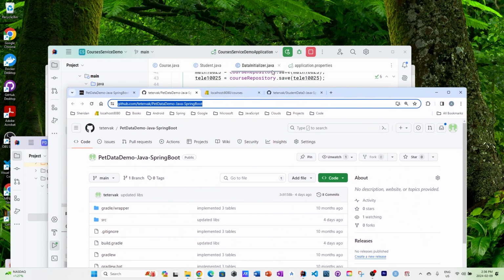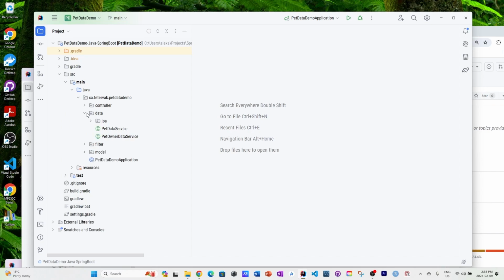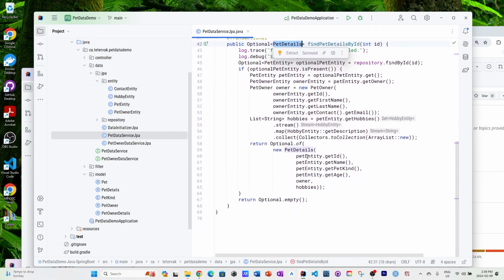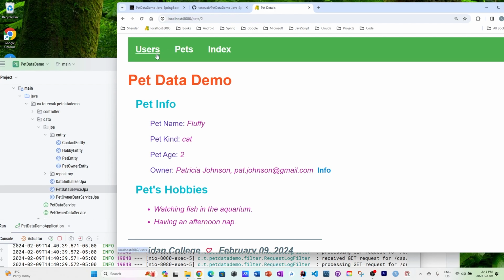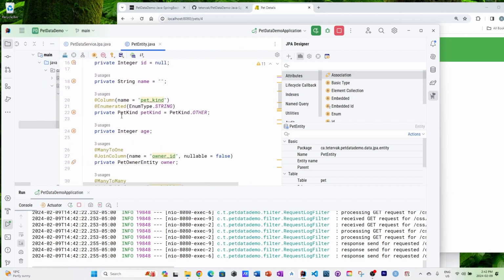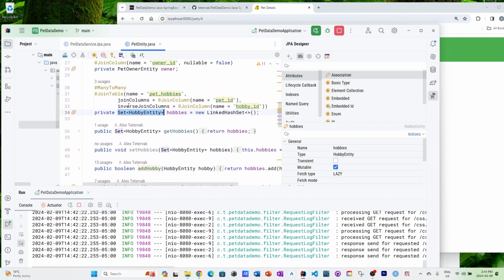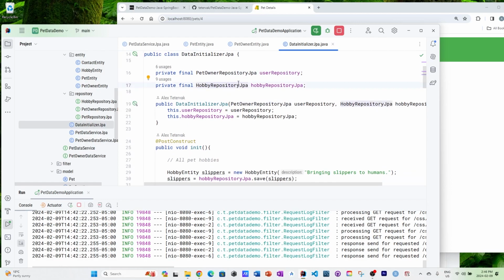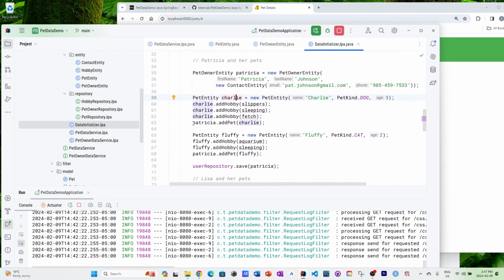PROG27545 - PetDataDemo Java SpringBoot - video 1 - Winter 2024